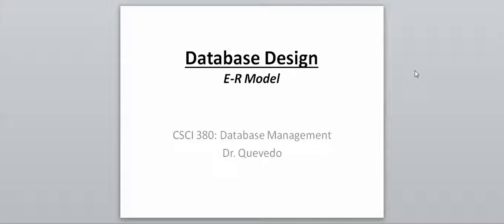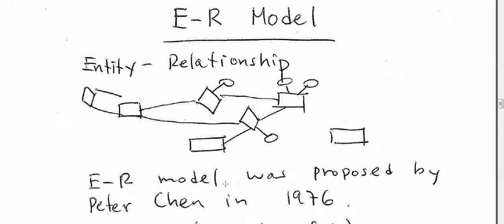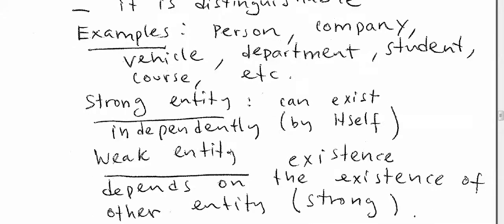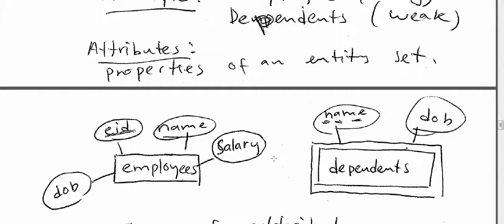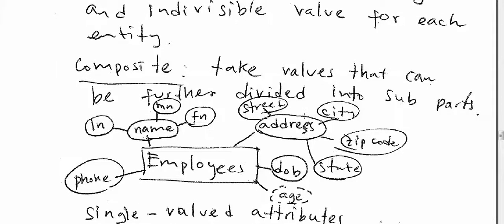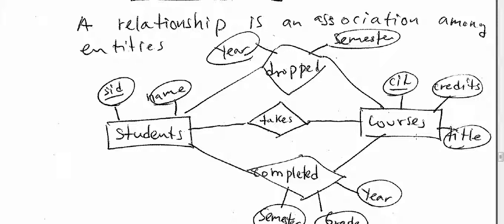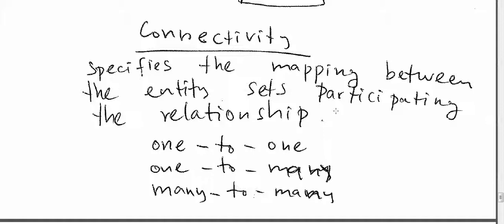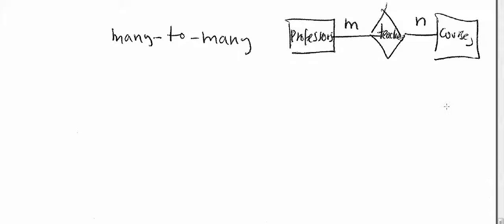E-R Model main concepts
Entities, attributes, Relationships, connectivity, degree